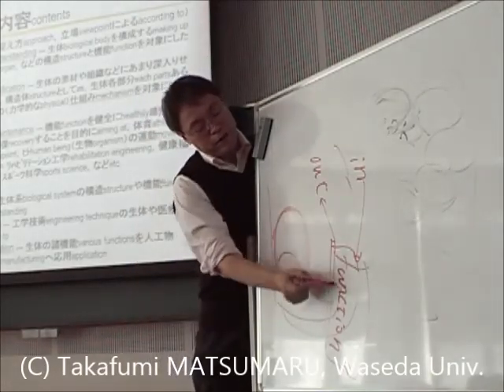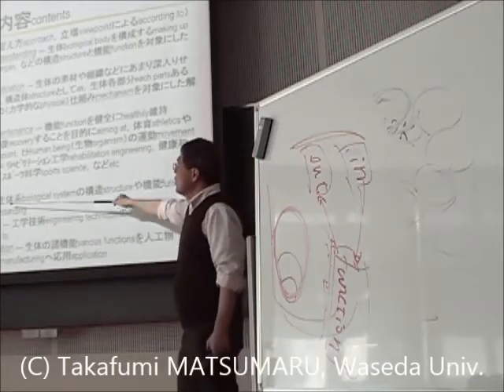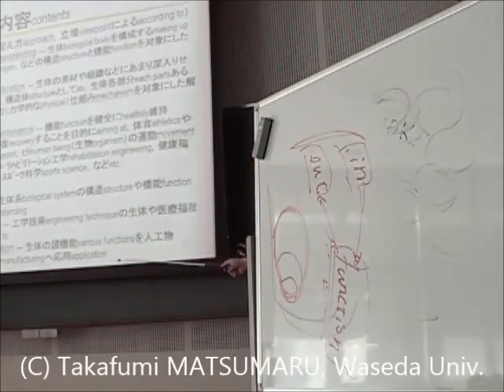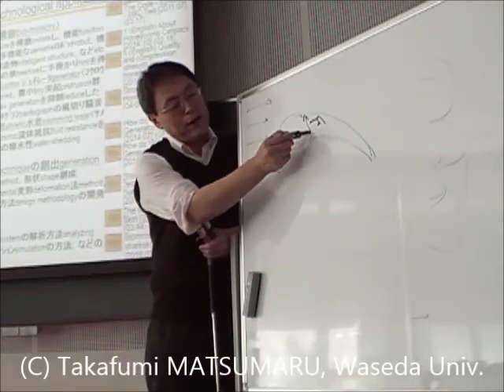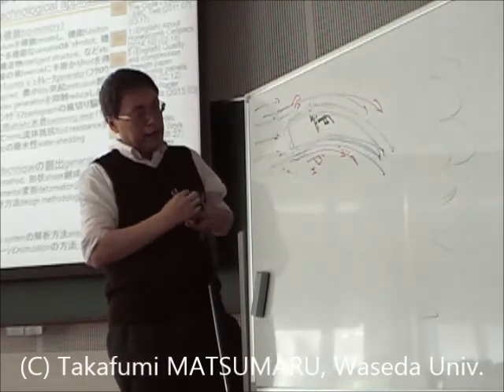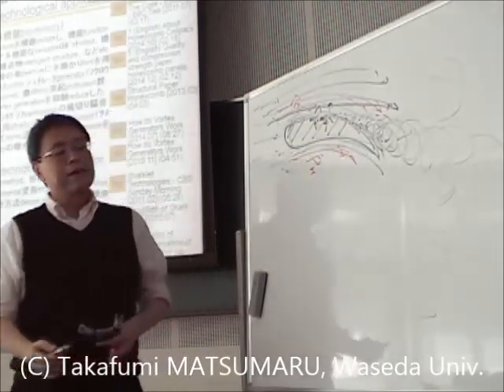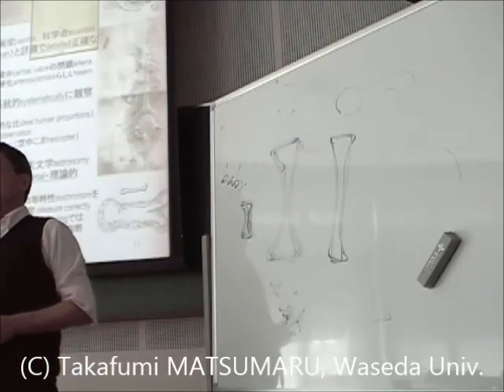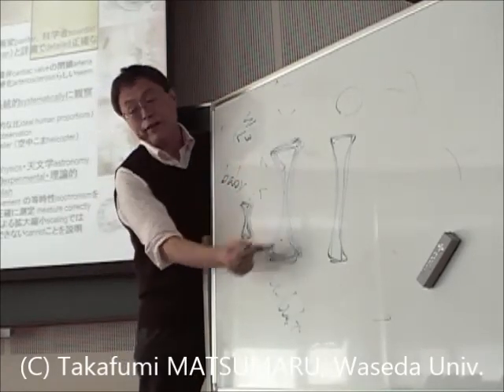Bioengineering (BIE) 2017 Fall (02/15) What bioengineering is?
((Subject)) Bioengineering (BIE)
((Term)) 2017 Fall semester
Chapter 02 What bioengineering is? 生体工学とは？
1. Bioengineering 生体工学
1.1. Relation between mechanical engineering and living thing/biological body 機械工学と生物・生体
1.2. Name of the area 領域の名称
1.3. Classification and contents 分類と内容
2. Research example 研究例
2.1. basic research 基礎的研究
2.2. medical application 医学的応用
2.3. engineering application 工学的応用
3. Medical appliance system 医療器械システム
3.1. diagnosis equipment 診断装置
3.2. observation instrument 観察装置 / treatment equipment 処置装置
3.3. welfare apparatus 福祉機器
3.4 surgical robot 手術用ロボット
4. History 生体工学の歴史
5. Relating academic society 関連する学会